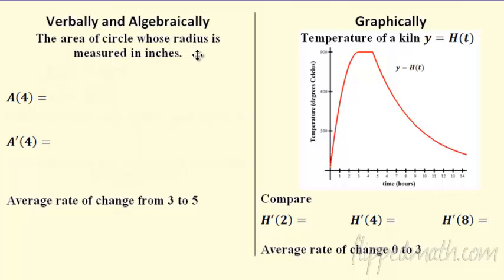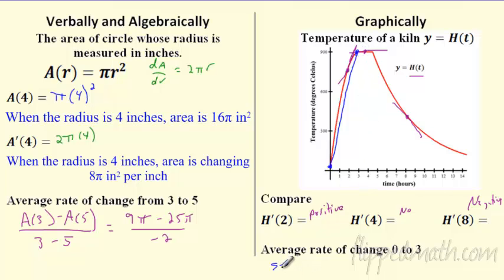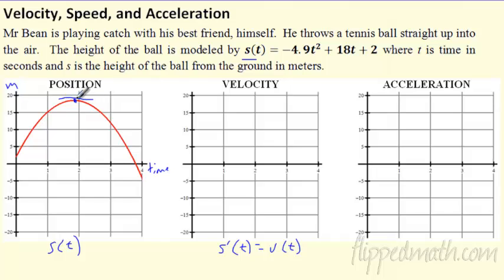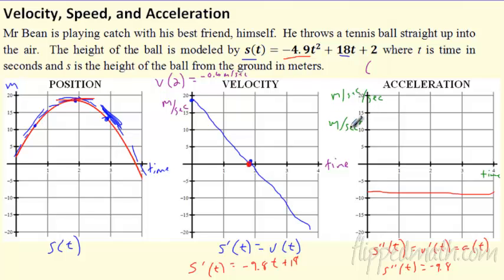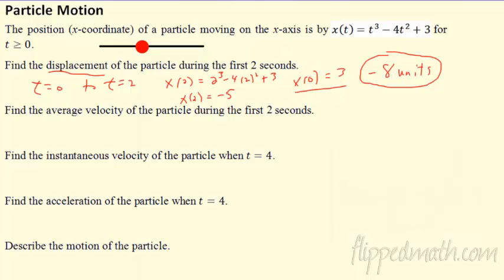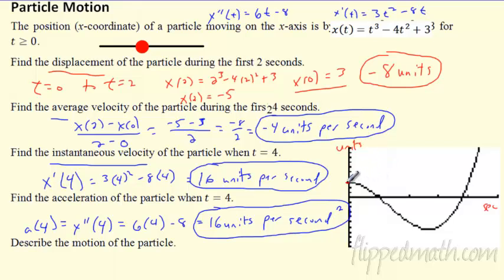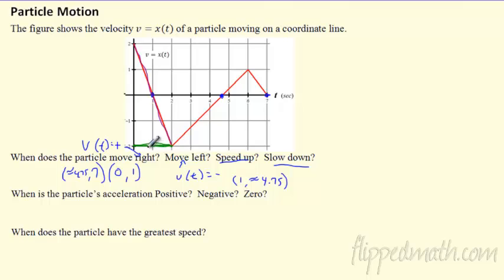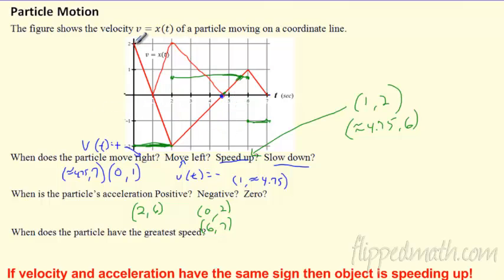3.3 Velocity and other Rates of Change